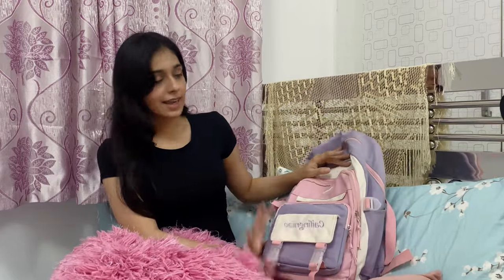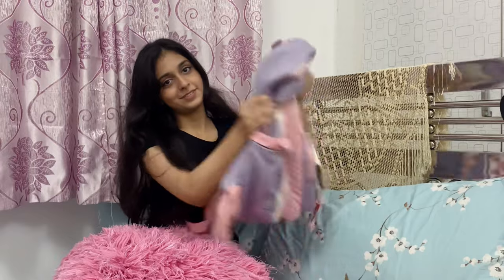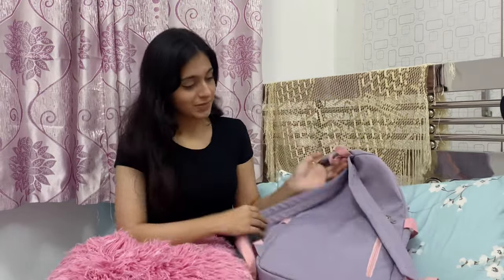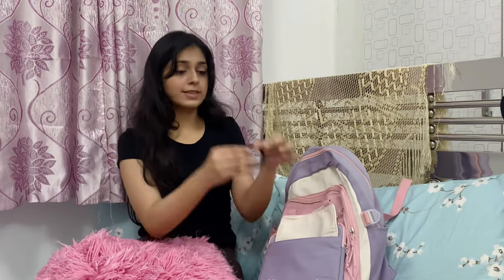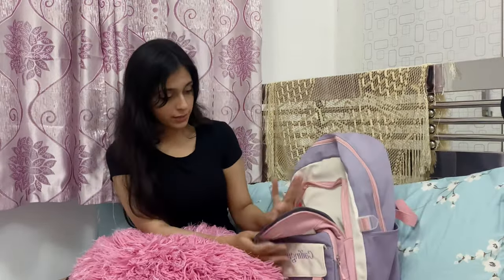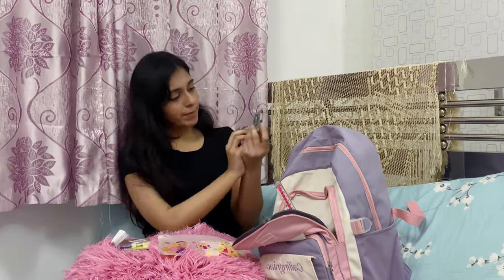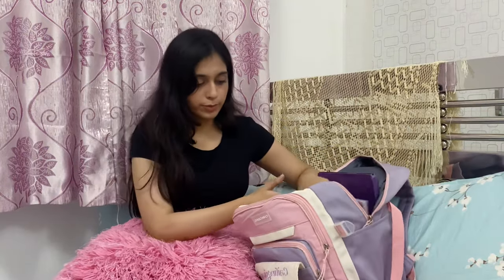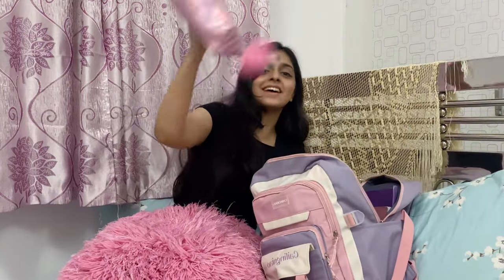What’s in my BACKPACK 🎒| high school edition*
I hope u guys like this video of what’s in my bag i I love you guys for watching my videos and supporting me lemme no what kinda video you wanna watch next 🫶
About me
Name urooj
In 12th grade
17 years old

Love you🫶